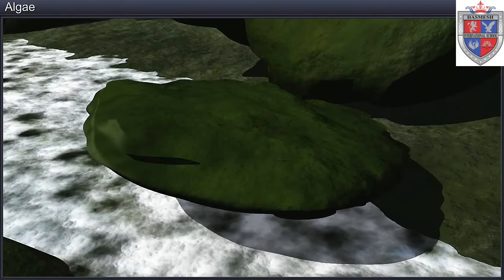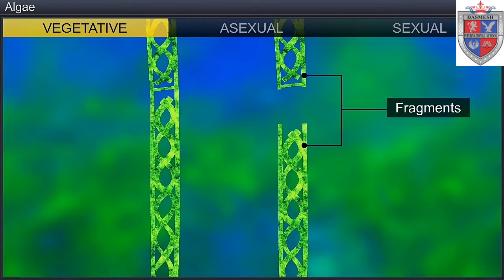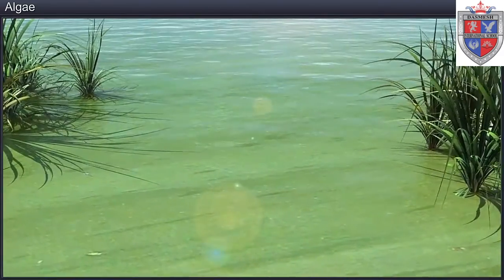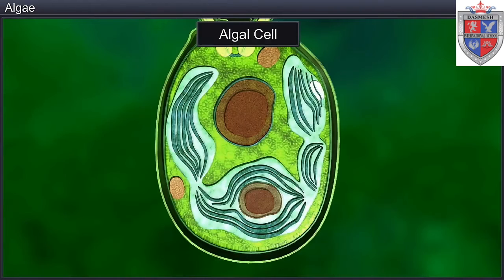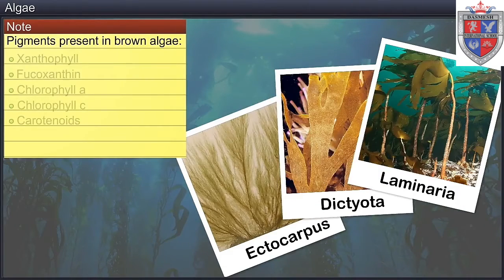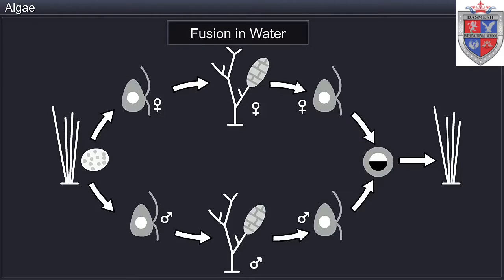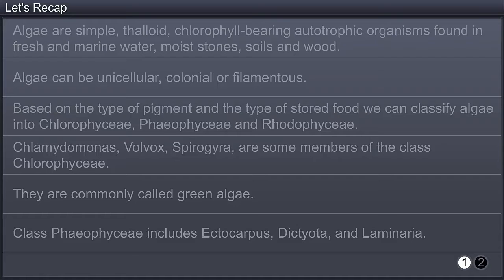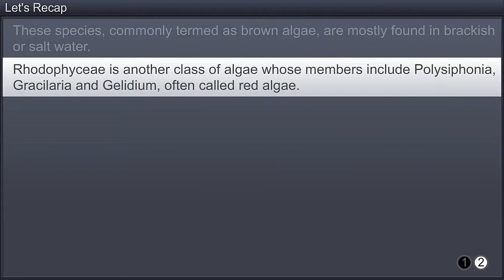+1(Biology)Plant Kingdom... Algae (9/6/2021)